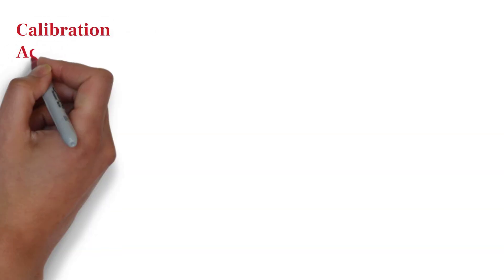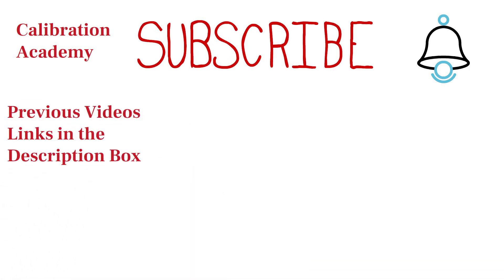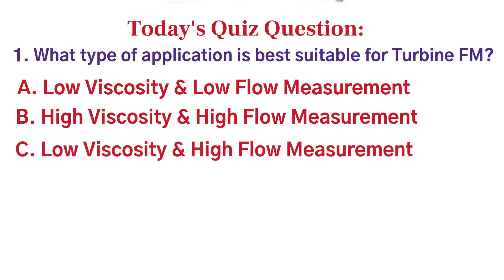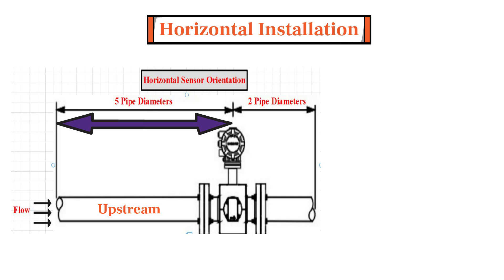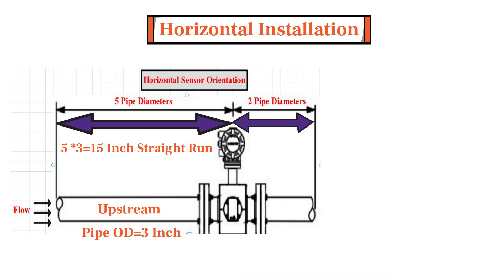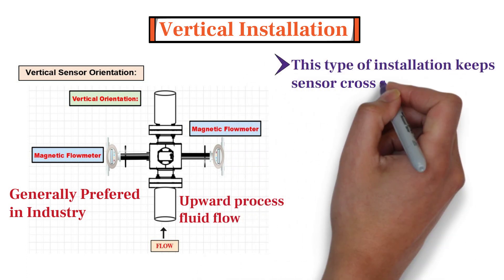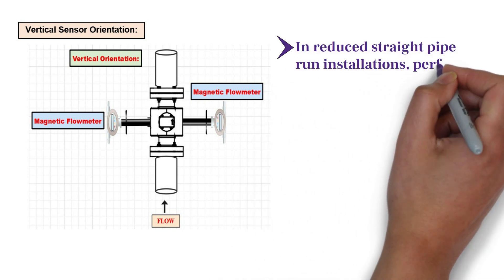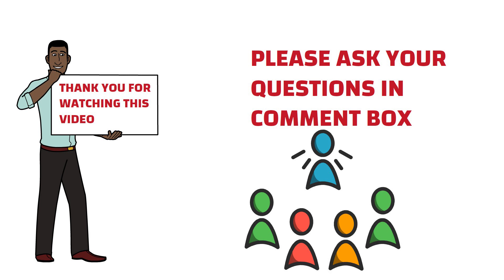Magnetic Flowmeter Installation Guidelines for Horizontal & Vertical Installation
The video describes the installation of magnetic flowmeters in industrial and manufacturing sector .Know the basics of magnetic flowmeter in previous videos such as working principle of magnetic flowmeter .Get installation guidelines for magnetic flowmeter that includes horizontal and vertical installation .Know more about horizontal and vertical installation for magnetic flowmeter .
Check other videos such as Calculate flow rate in Krohne Magnetic Flowmeter, Kurz Thermal Mass Flowmeter Calibration, Electromagnetic Flowmeter working .